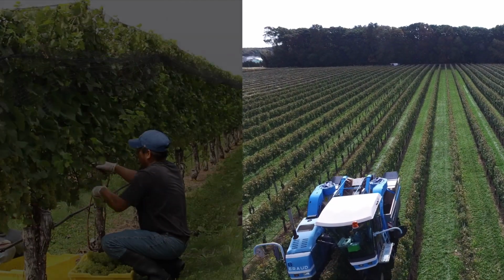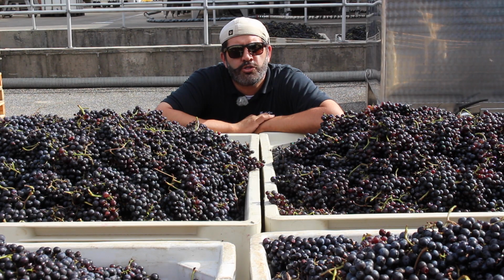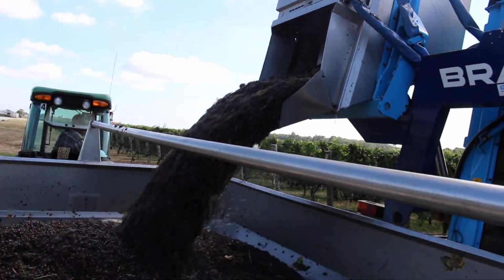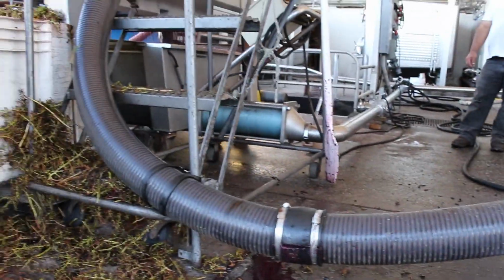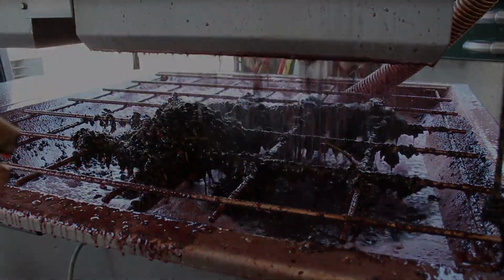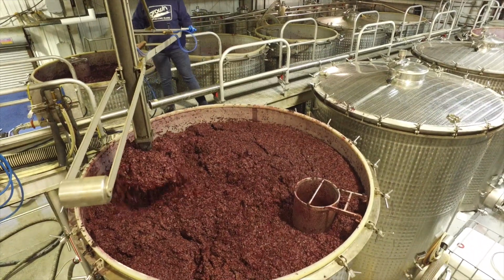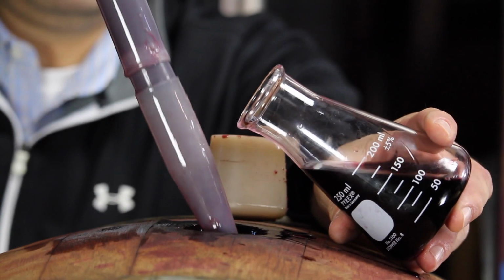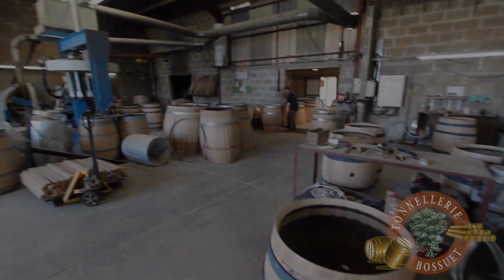Red Grapes - MCV Farm News Bulletin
Fun bi-weekly series from Martha Clara Vineyards.